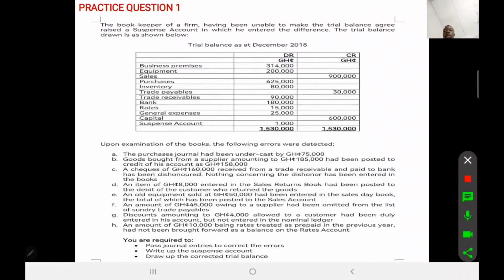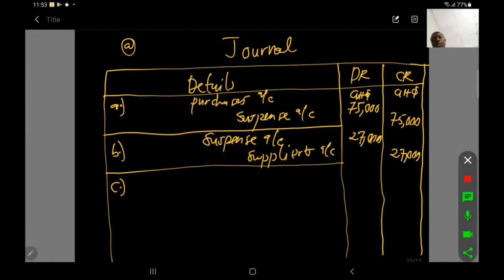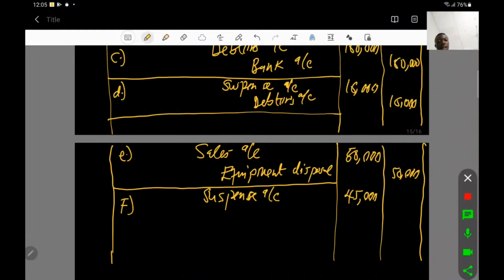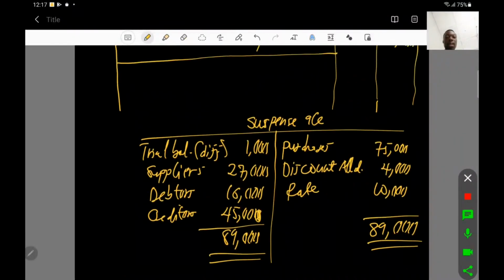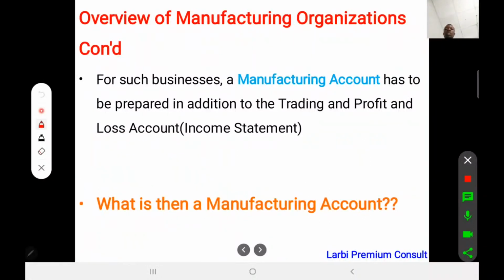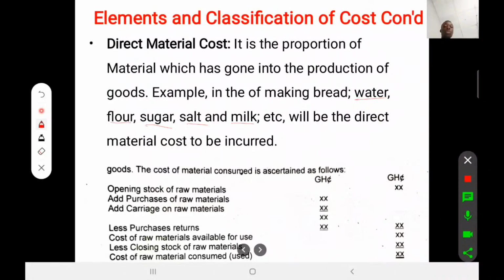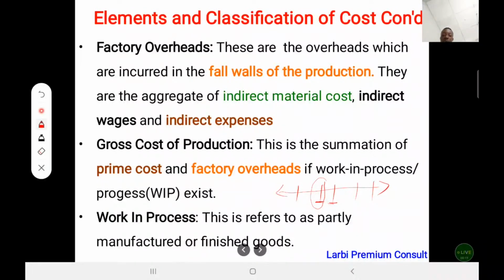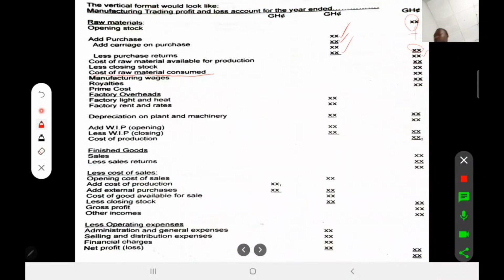FULL TUTORIALS REVISION ON MANUFACTURING ACCOUNTS WITH LARBI PREMIUM–PART 1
Hello everyone, you're all welcome to this live streaming session. In this video, Larbi Premium walks you through step-by-step revision on Correction of Errors and Suspense Account; Manufacturing Accounts; Issue of Shares; Partnership Accounts and ultimately answer all your questions concerning the above topics in Financial Accounting.

So kindly make sure to join us from the start to the end.

Introduction and Q&A on correction of errors and suspense account:       00:00
Manufacturing Accounts explained 50:14